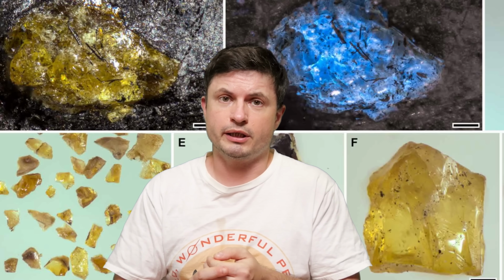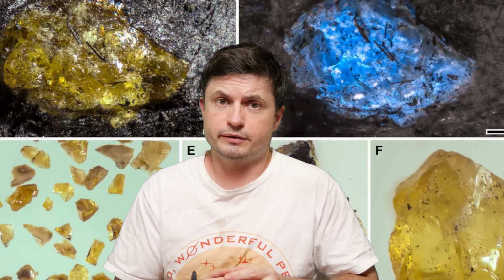Oldest Amber Ever Found Rewrites What We Know About Plant Evolution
Hello and welcome! My name is Anton and in this video, we will talk about incredible discoveries about amber

0:00 Amber
1:10 What is amber and how does it form?
4:00 Why was this ability evolved?
4:50 New discovery from Devonian
6:10 What happened on Earth back then?
8:05 Amber era that lasted 54 million years
10:40 Why amber is important for science
11:55 Conclusions and implications

The hardware used to record these videos:
New Camera

Xing, L., Stanley, E.L., Bai, M. et al - Xing, L., Stanley, E.L., Bai, M. et al.

and relevant Creative Commons licenses